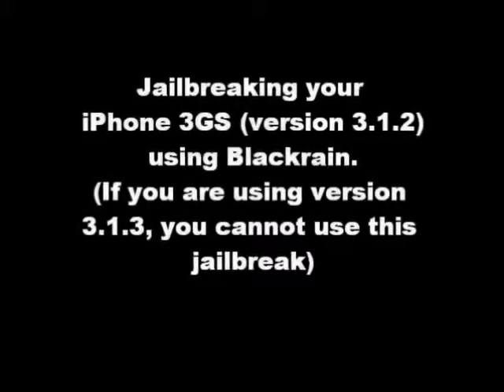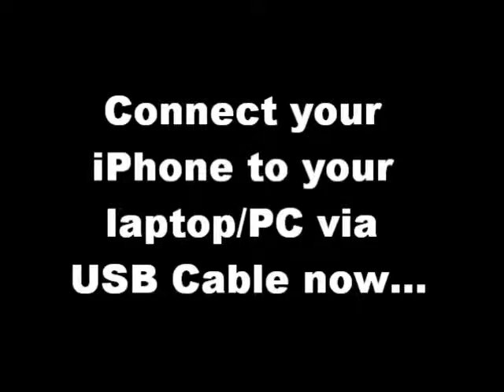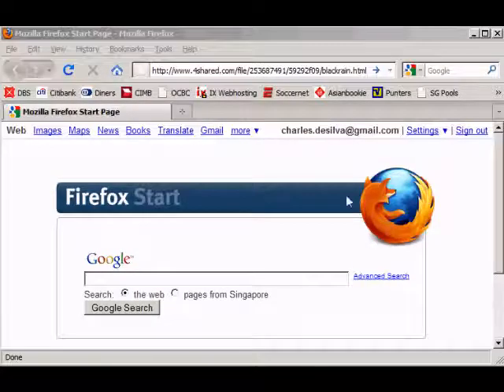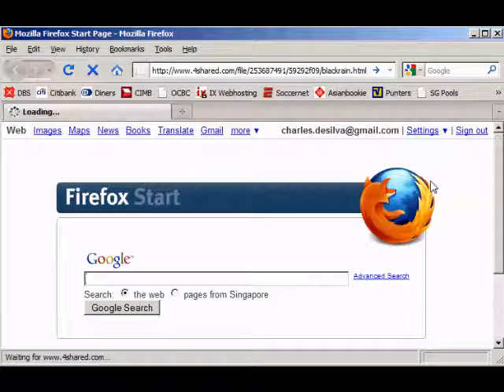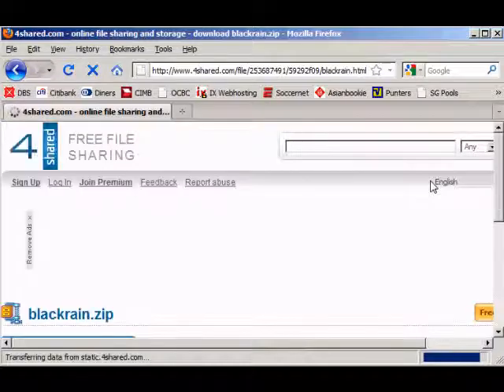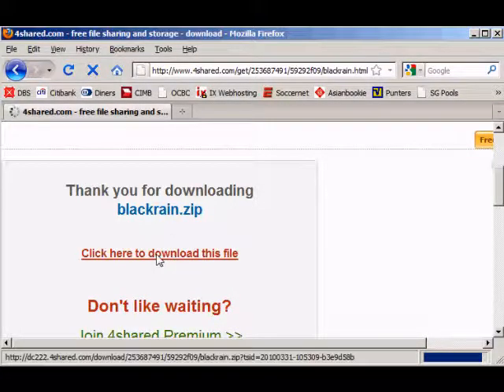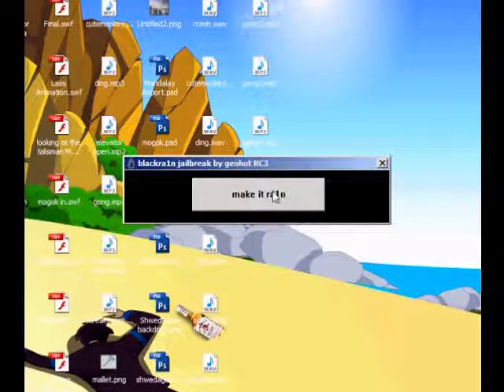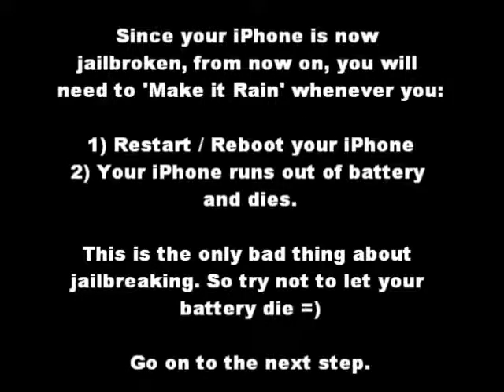How to Jailbreak your iPhone with Blackra1n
Step by step on how to jailbreak your iPhone OS 3.1.2 with blackra1n. Here's the link to download the file.